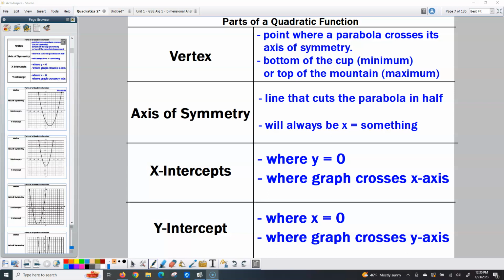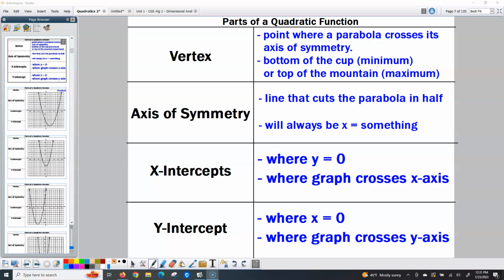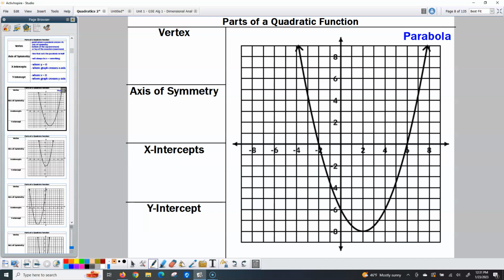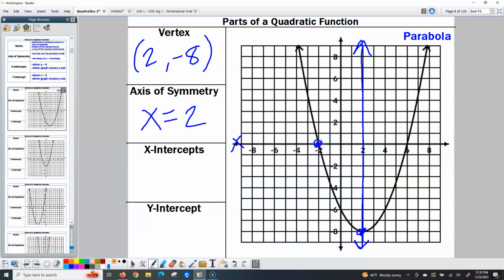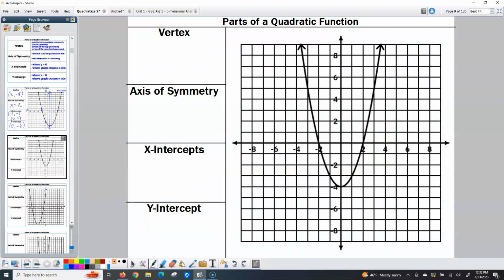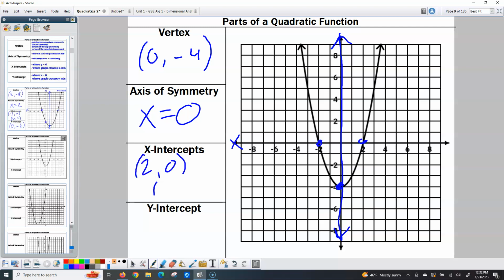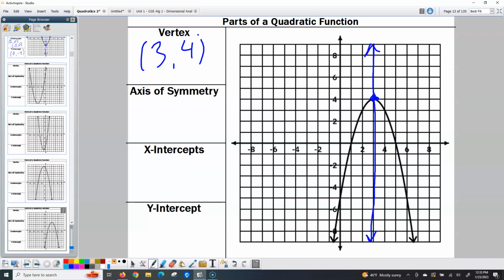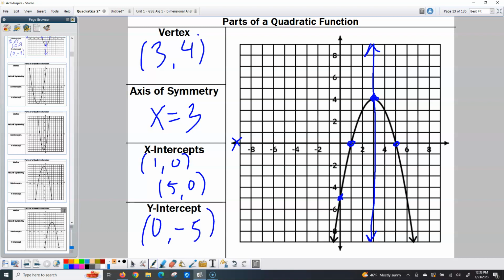Parts of a Quadratic Function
Looking at the graph of a quadratic function and identifying the vertex, axis of symmetry, x-intercepts, and y-intercept.